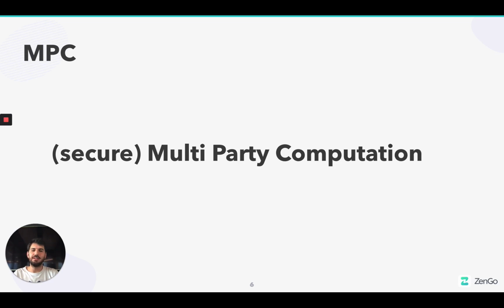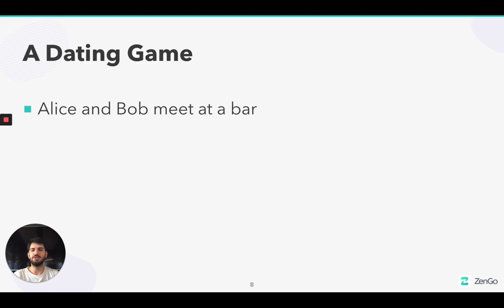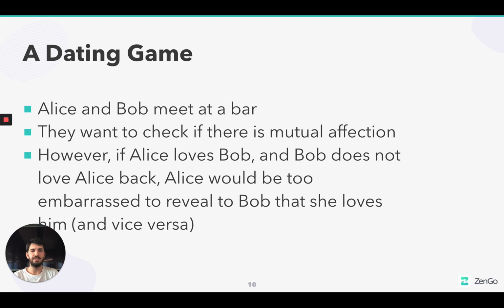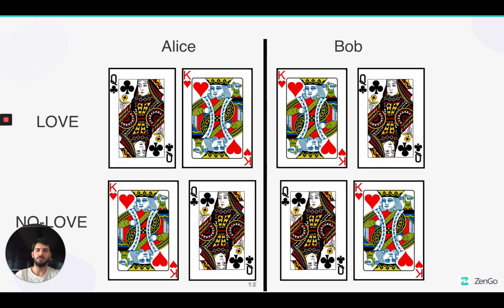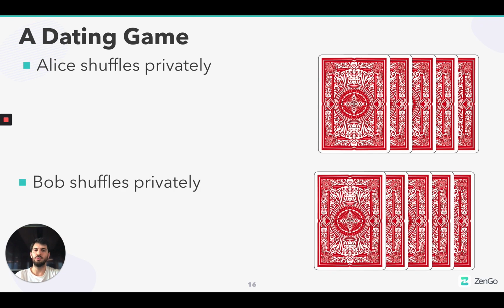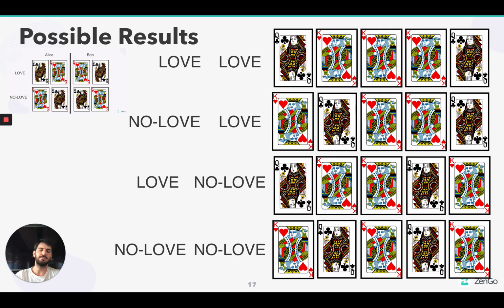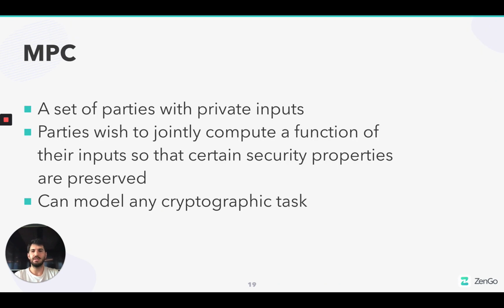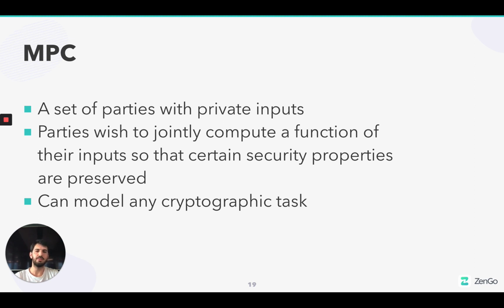MPC dating game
An educational example of 2 party computation